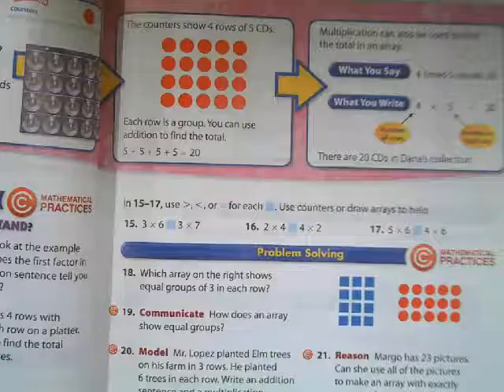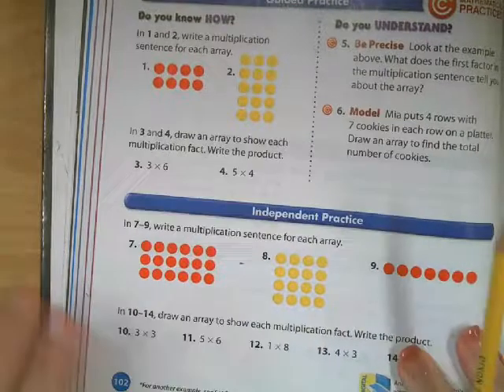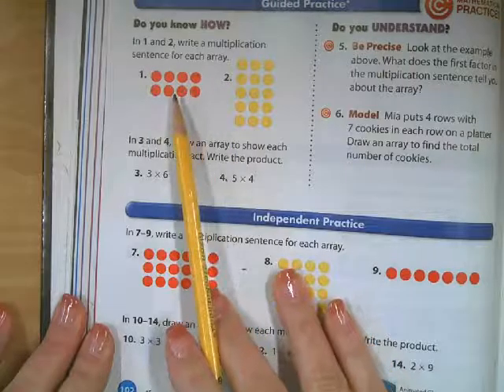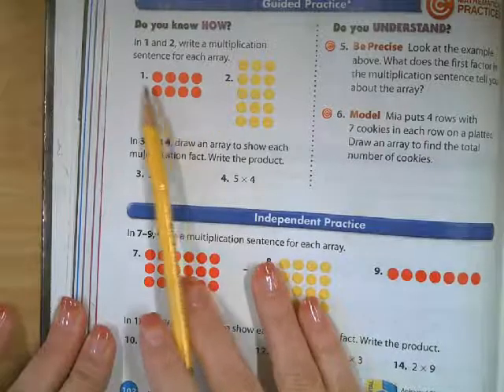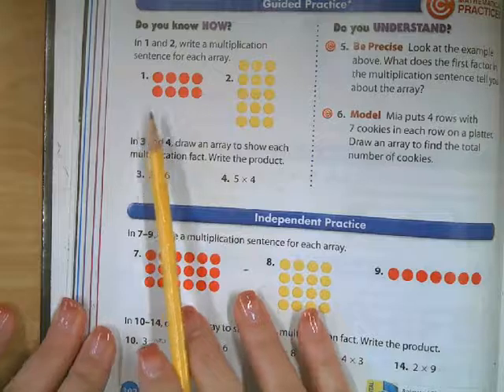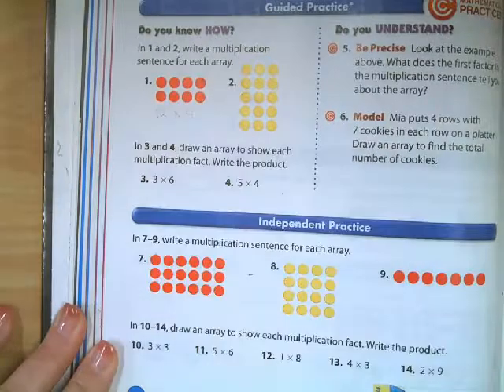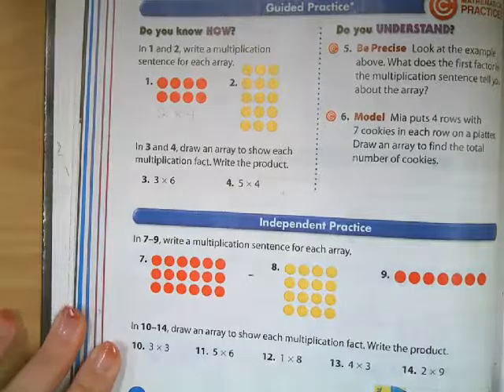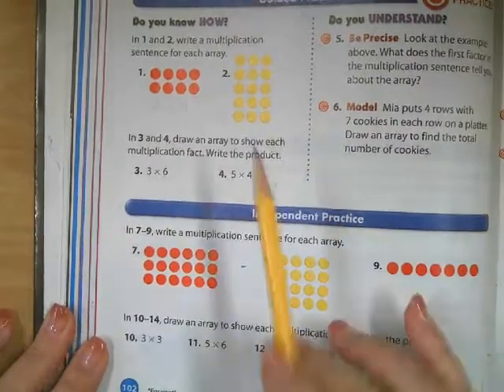Envision Lesson 4 2 pg 102 103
Students can watch the start up of the Envison assignment, lesson 4-2 pg. 102-103 in your hardback math book.